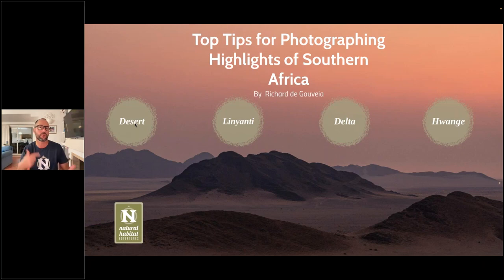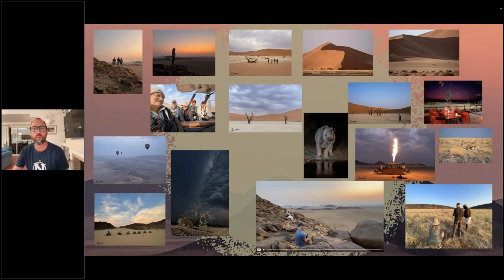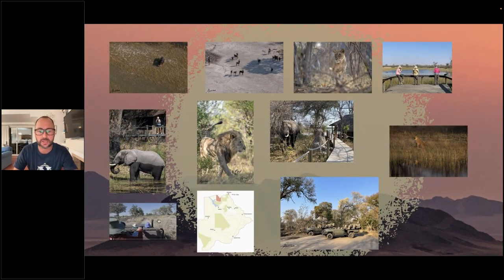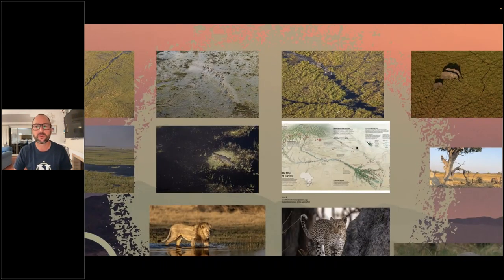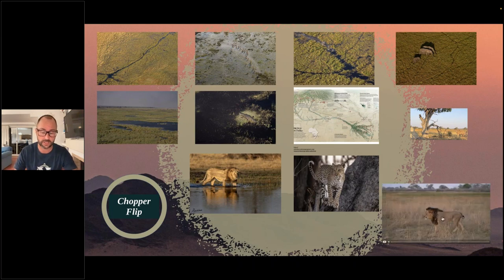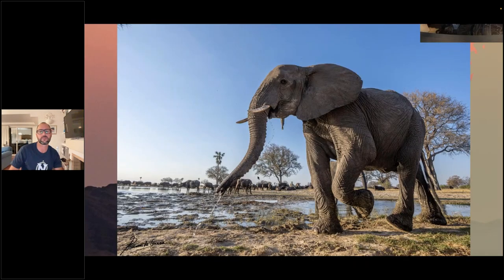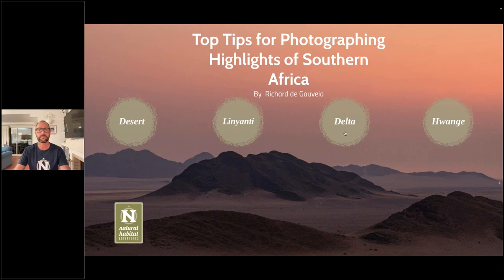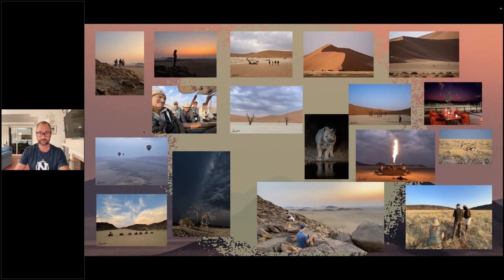Daily Dose of Nature | Top Tips for Photographing Highlights of Southern Africa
From the world’s tallest sand dunes to mighty Victoria Falls and the bountiful wildlife of the Okavango Delta, Southern Africa is a photographer’s dream. Join pro photographer and Expedition Leader Richard de Gouveia as he shares stories and advice for photographing the best of Namibia, Zimbabwe and Botswana on our Ultimate Southern Africa: Photo Pro Expedition. You’ll leave excited to photograph Africa’s Big Five (and much more!) from the air on helicopter and hot air balloon flights and on land during game drives and guided bush walks.